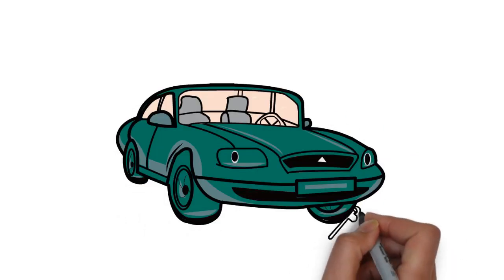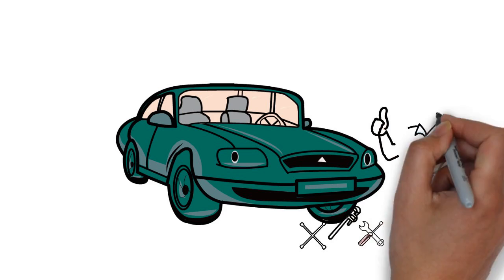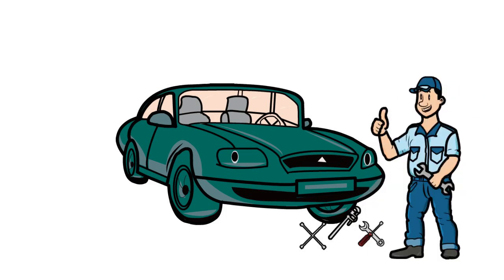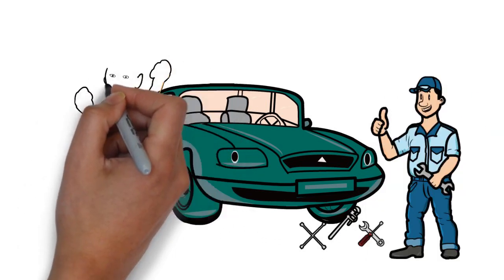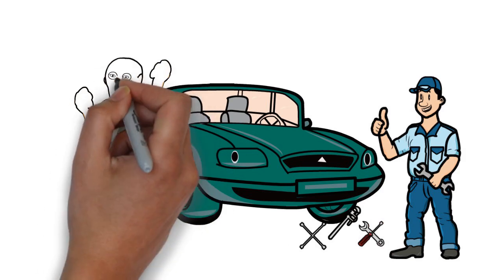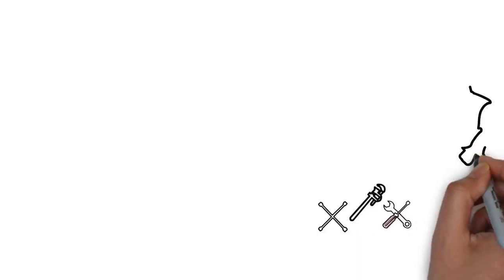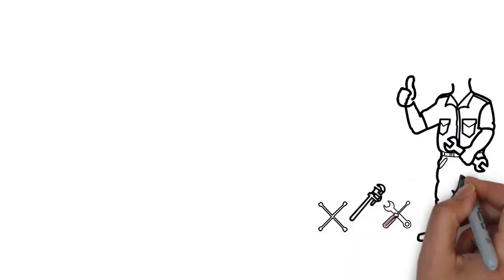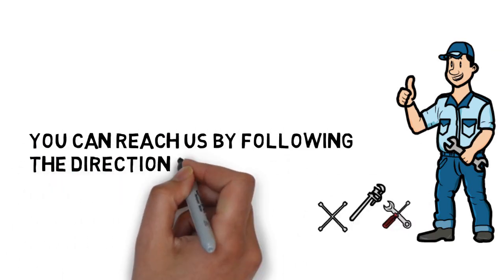auto repair commercial